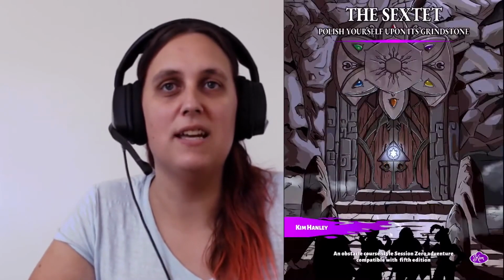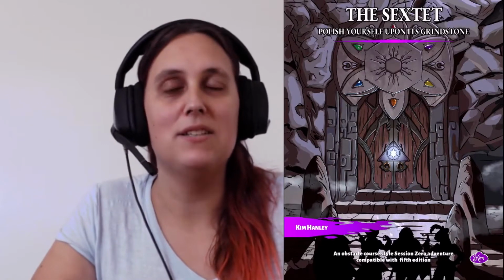The Sextet! Great DnD adventure for Session 0 or Session 1! DnDaily Vlog #370 D&D and RPG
The Sextet! Great DnD adventure for Session 0 or Session 1!
DnDaily Vlog #370 D&D and RPG
The Sextet by Kim Hanley is a fantastic adventure to use with your new characters, or new players! Details below.

Come join the 1n20DnD Discord server!

Vlogging about DnD and other RPGs.